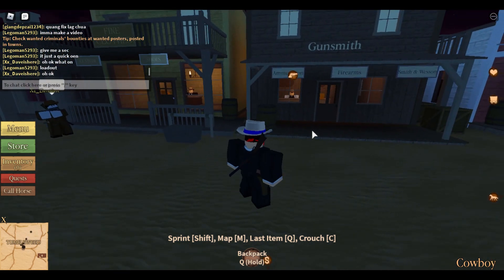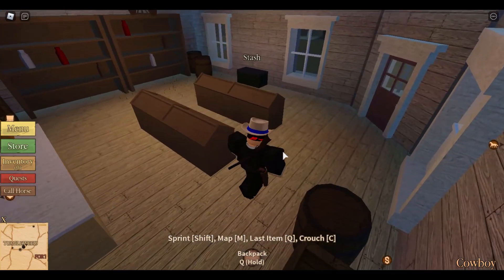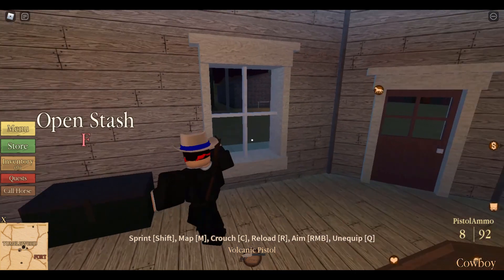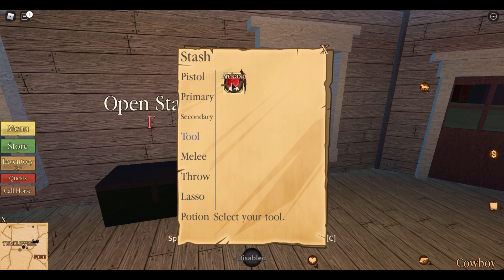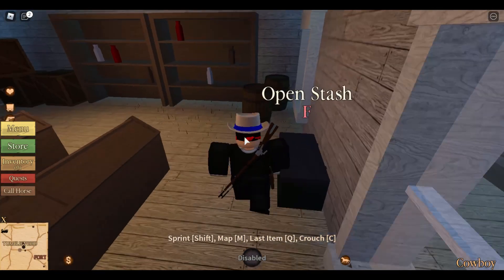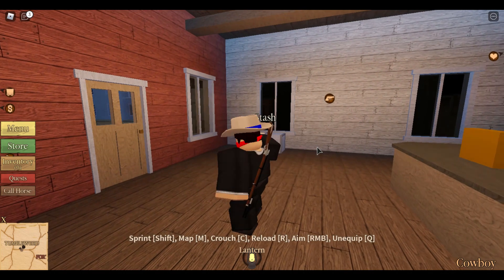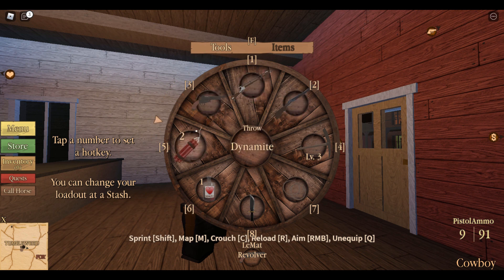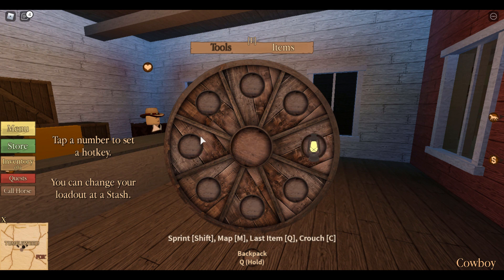Loadout Tutorial | Roblox Westbound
This video gives an explanation of the loadout. This was requested in my comments so I was thinking to do a video on it.